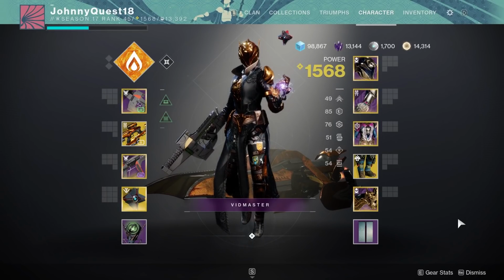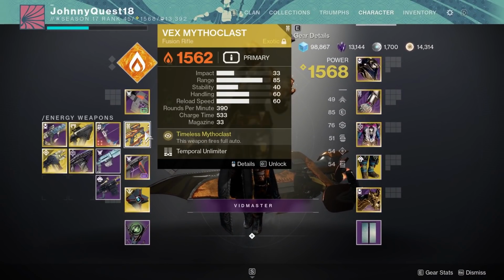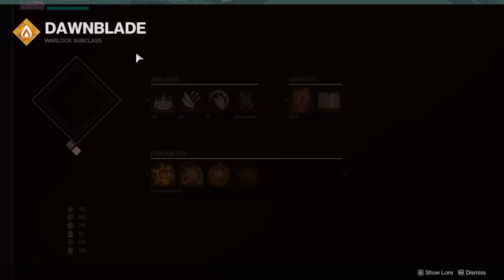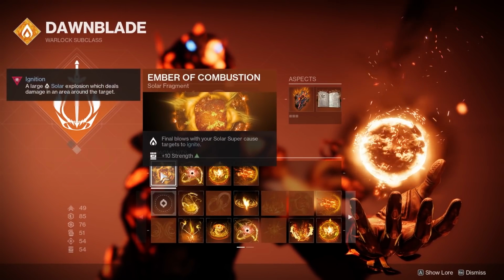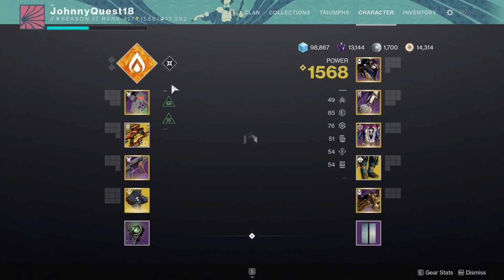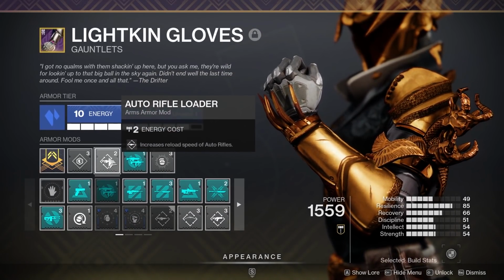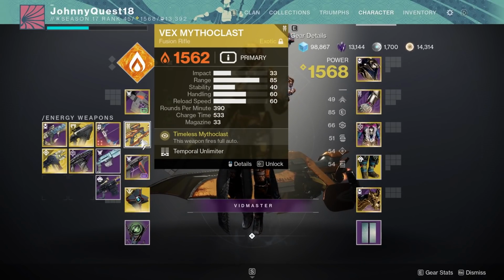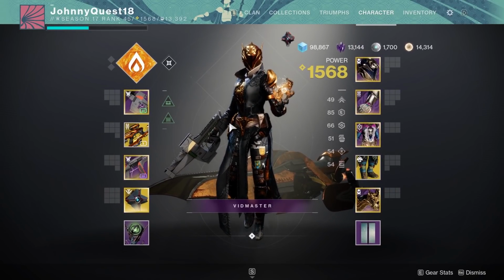Destiny 2: The Exotic That Makes Solar 3.0 Warlock Good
Destiny 2 dropped its first new exotic armor pieces yesterday, creating the potential for a cool new fusion-based build on Warlocks that involves a more or less permanent damage buff. This is how you set it up.

Read the sci-fi books I wrote: